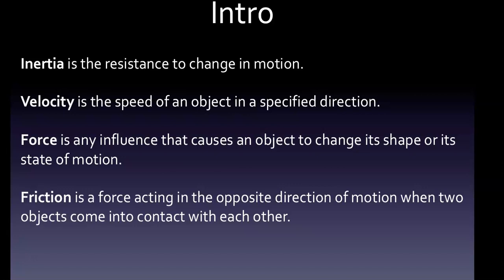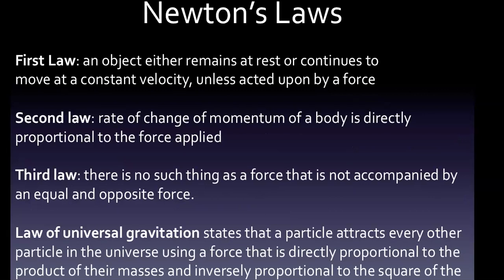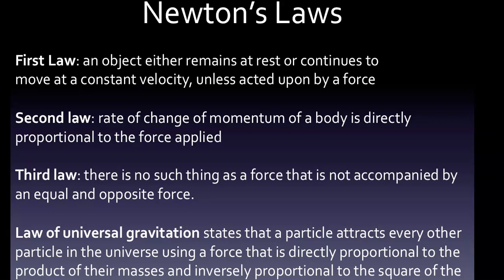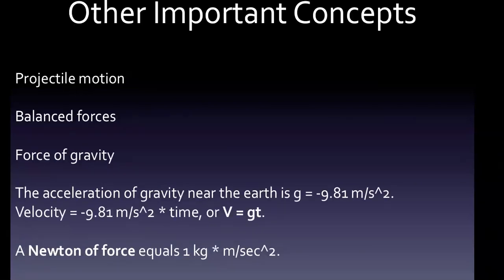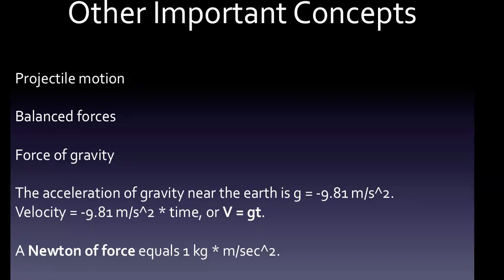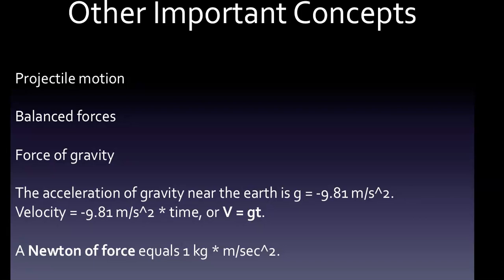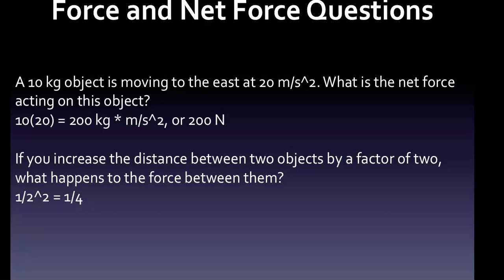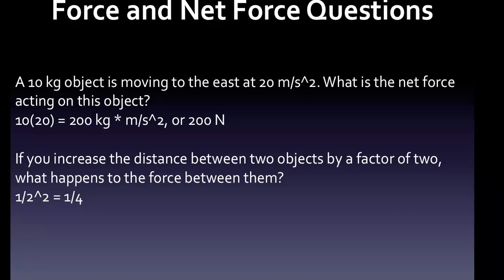HESI A2 Exam: Forces and Motions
• Be familiar with the basics of each of Newton’s Laws
• What are the two primary characteristics of projectile motion?
• A Newton of force equals ____________
• What is the equation for net force?
• Gravity follows the inverse square law. What does this mean?

Intro
Inertia is the resistance to change in motion.

Velocity is the speed of an object in a specified direction.

Force is any influence that causes an object to change its shape or its state of motion.

Friction is a force acting in the opposite direction of motion when two objects come into contact with each other.

Newton’s Laws
Newton's First Law states that an object either remains at rest or continues to move at a constant velocity, unless acted upon by a force. This sets a qualitative but not a quantitative parameter.

Newton’s second law does involve formulas for force, which you will not be tested on. However, you do need to know the second law states that the rate of change of momentum of a body is directly proportional to the force applied and this change in momentum takes place in the direction of the applied force.

Newton’s third law states that there is no such thing as a force that is not accompanied by an equal and opposite force.

Newton's law of universal gravitation states that a particle attracts every other particle in the universe using a force that is directly proportional to the product of their masses and inversely proportional to the square of the distance between them. However, it should be noted that gravity is most accurately described by the general theory of relativity (proposed by Albert Einstein in 1915) which describes gravity not as a force but as a consequence of the curvature of spacetime caused by the uneven distribution of mass/energy.

Other Important Concepts
The characteristics of projectile motion are that 1. the horizontal component of velocity does not change and 2. the vertical acceleration due to gravity affects the vertical component of velocity. Typical examples of projectile motion are objects that are thrown, such as balls or rocks.

Balanced forces occur when an object moves at a constant speed.

The force of gravity between two objects is proportional to the product of the masses of those objects. The more massive the objects, the stronger the force of attraction; but, regardless of their mass, both objects will experience the same-sized force.

As an object falls, its speed increases because it’s being pulled on by gravity. The acceleration of gravity near the earth is g = -9.81 m/s^2. Velocity = -9.81 m/s^2 * time, or V = gt.

A Newton of force equals 1 kg * m/sec^2.

Force and Net Force Questions
A 10 kg object is moving to the east at 20 m/s^2. What is the net force acting on this object?
Net force = mass x acceleration. Therefore, we just multiply the two numbers together and get 10(20) = 200 kg * m/s^2. Remember that Newtons are calculated in kg * m/s^2. Therefore, the answer is 200 N.

If you increase the distance between two objects by a factor of two, what happens to the force between them?
Gravity follows an inverse-square law. Therefore, if you double the distance, you cut the force of gravity to a quarter ((1/2)^2).